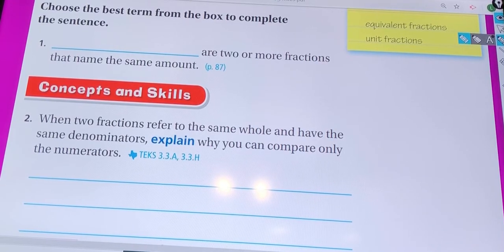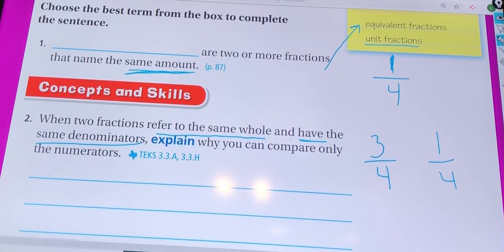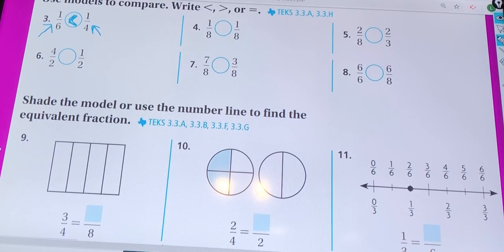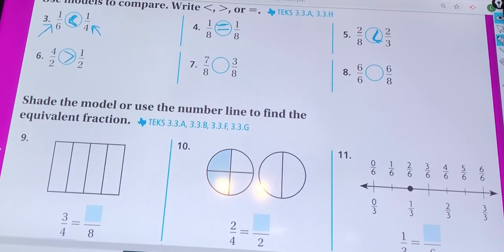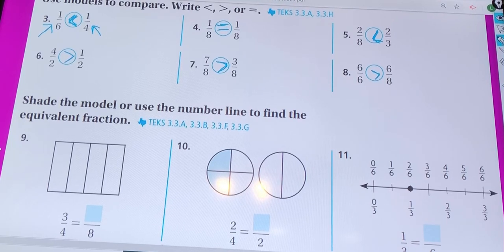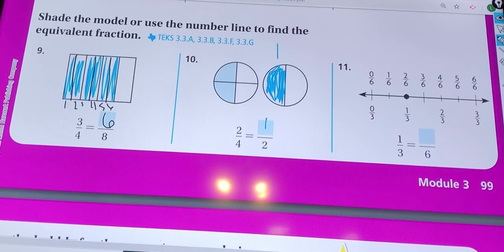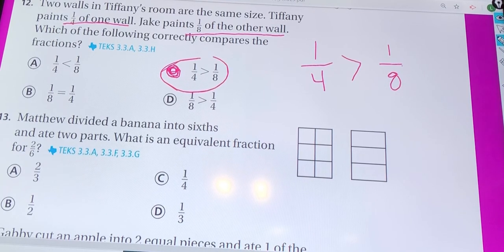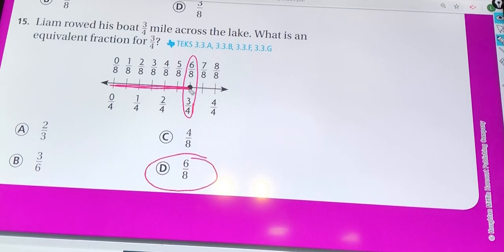Module 3 Review 3rd grade